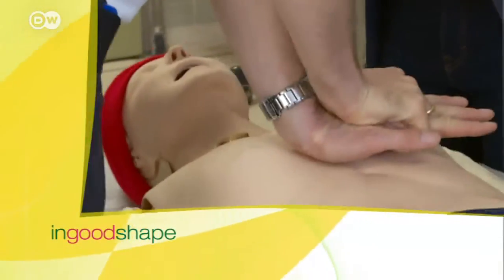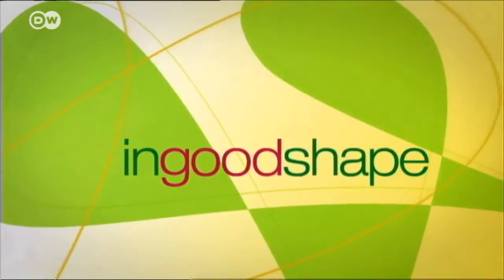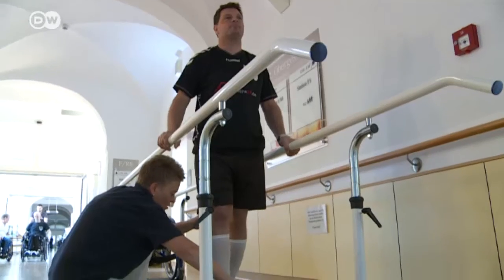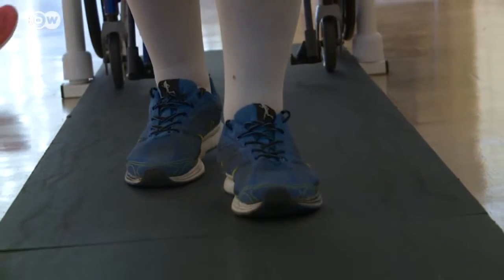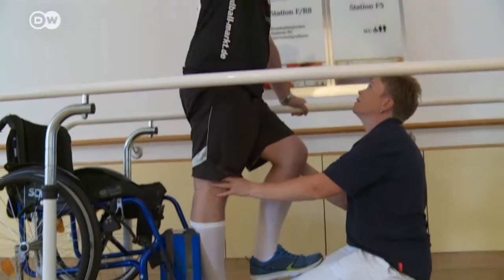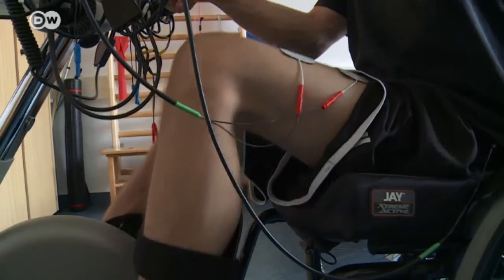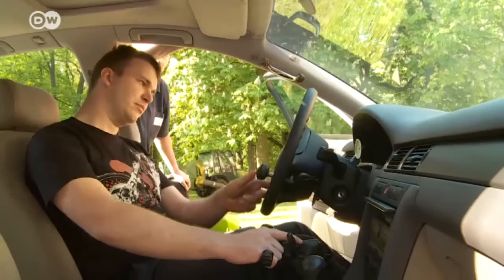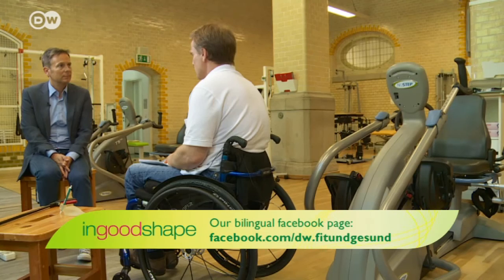What can be done to help paraplegics? | In Good Shape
Neurologist Dr. Peter Kossmehl explains how paraplegics can regain self-sufficiency and mobility, what causes paraplegia and discusses the latest therapy methods being developed.